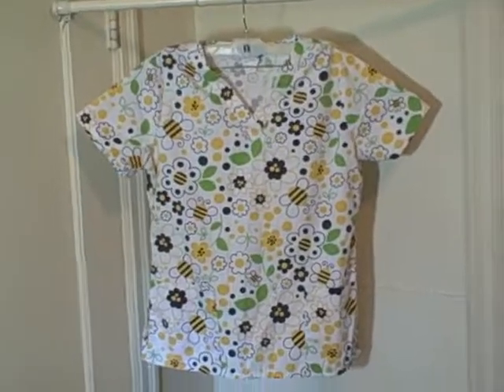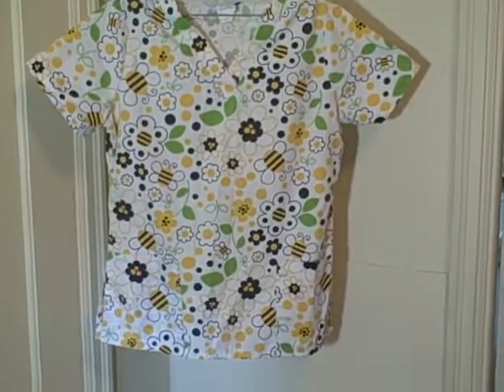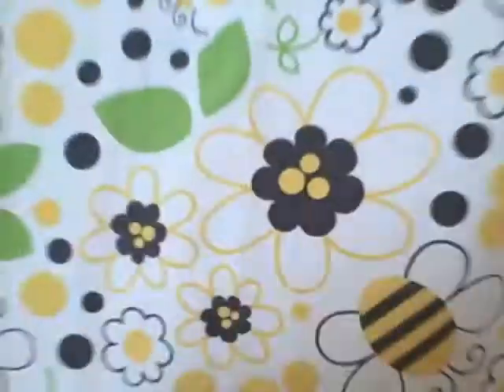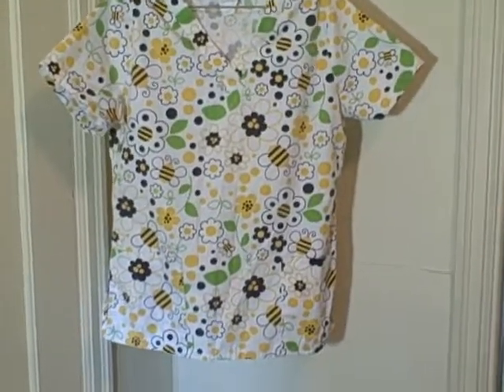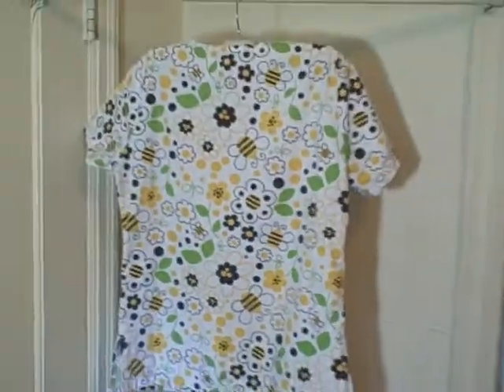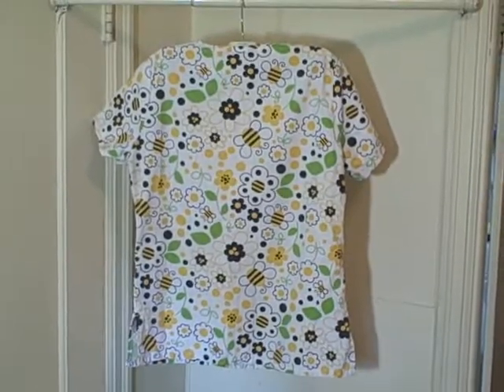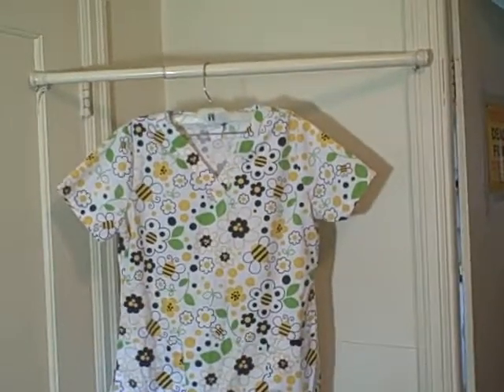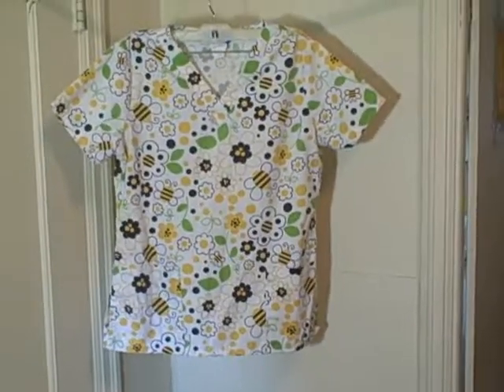Scrub Weak Scrub Top Short Sleeve 2 Pocket V-Neck Pullover size XS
For sale a used scrub top. Scrub is in real good shape with no rips, holes, or stains. Scrub is a short sleeve, 2 pocket (both on bottom), V-Neck, pullover. This item is for sale.

BRAND : Scrub Weak
SIZE : XS
COLOR : White with bee's (see pictures)
LENGTH : (Shoulder to bottom of scrub) About 24 1/2 inches (62.23 cm)
LENGTH BACK : (Top of scrub to bottom of scrub) About 25 inches (63.5 cm)
MATERIAL : 55% cotton 45% polyester
RN # :
CA # : 8582
STYLE : UC4617BLL
CLEANING : Machine Wash Cold